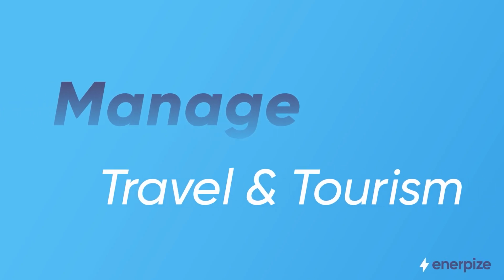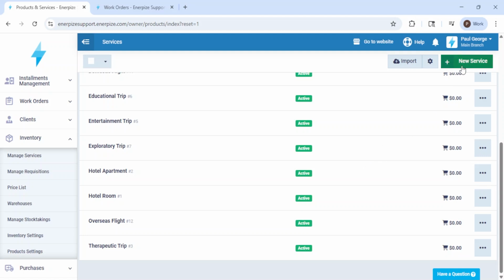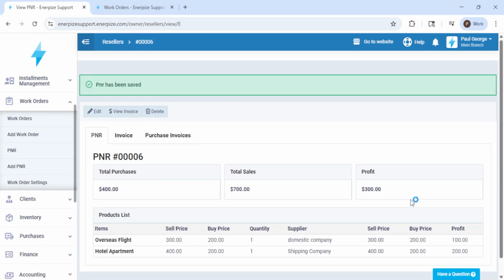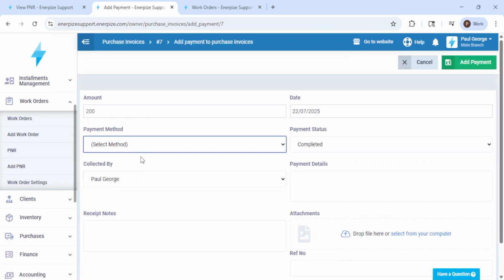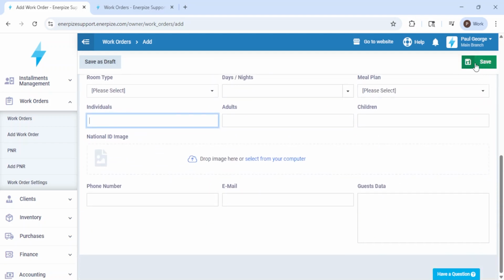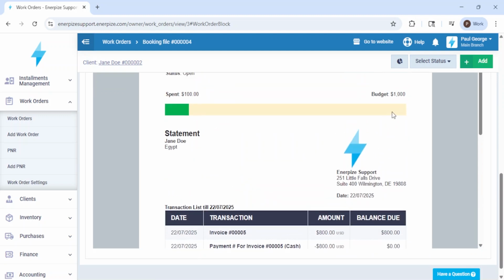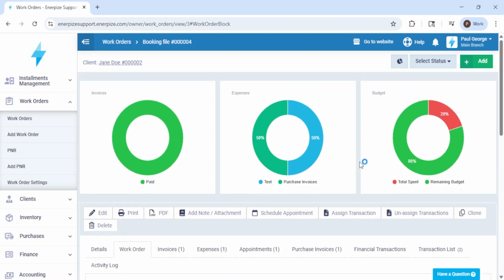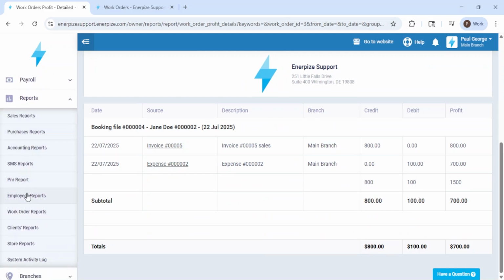Enerpize Travel and Tourism Management System: A Brief Explanation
Discover how Enerpize’s Travel and Tourism Management System helps travel agencies and tourism companies streamline operations, manage bookings, and deliver exceptional customer experiences.

With Enerpize, you can easily handle client reservations, manage tour packages, track payments, and monitor supplier relationships — all from one platform. This ensures your travel and tourism business runs smoothly, reduces errors, and keeps your financial and operational records up to date.

Whether you manage a travel agency, a tour operator, or a tourism company, this brief explanation will show you how Enerpize supports your business with efficiency, accuracy, and growth.